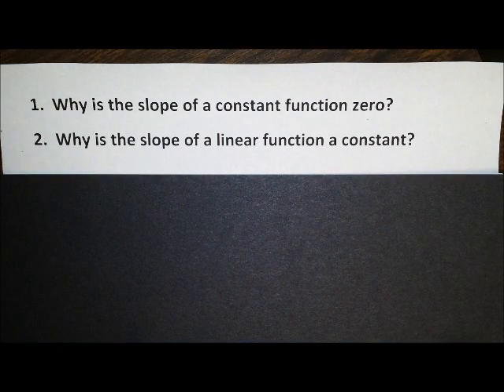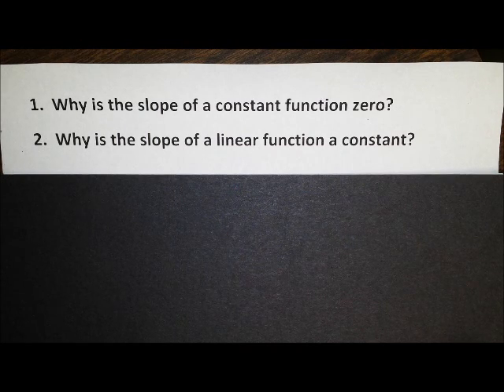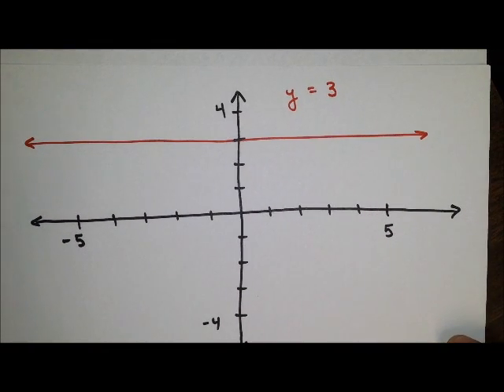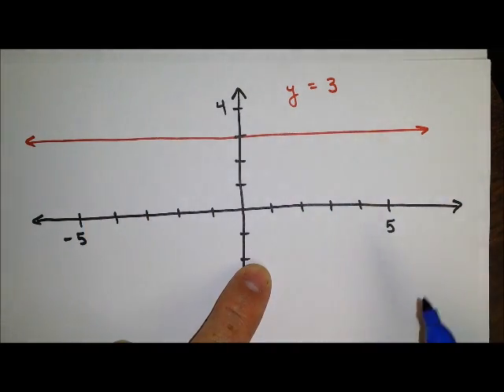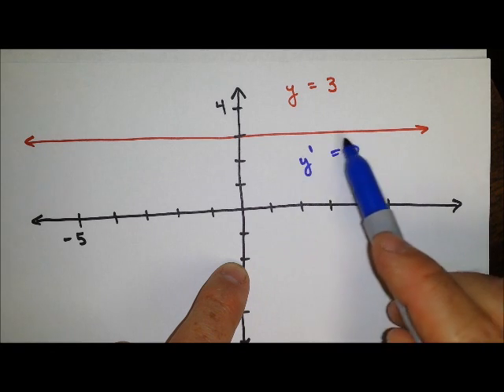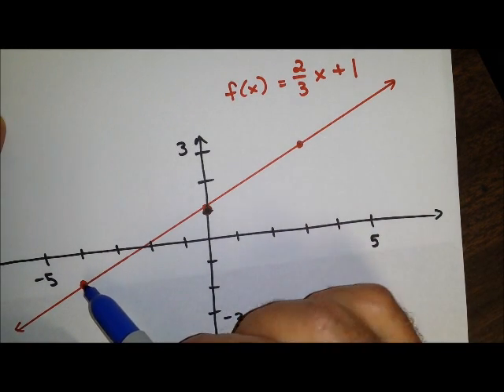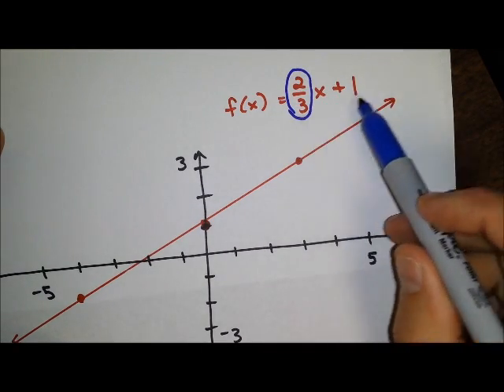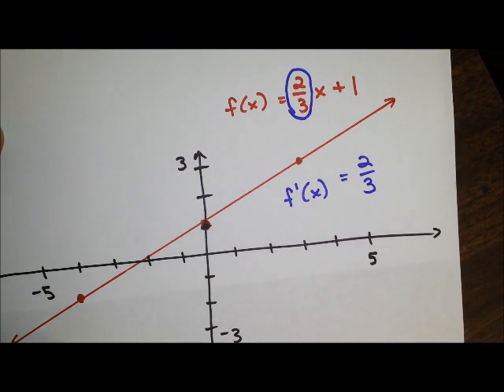derivative of constant linear functions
a quick explanation on:
1.  Why is the derivative of a constant function equal to zero?
2.  Why is the derivative of a linear function equal to a constant?